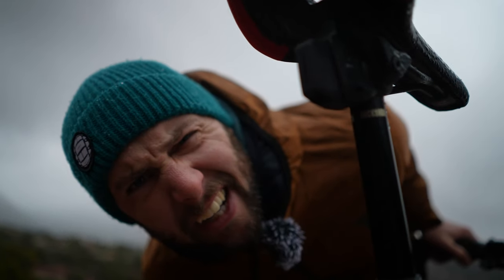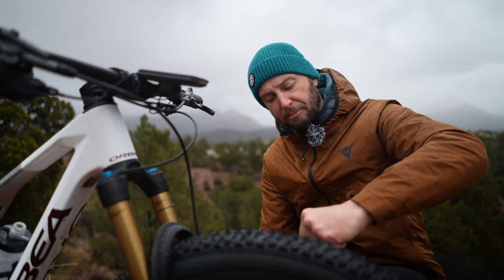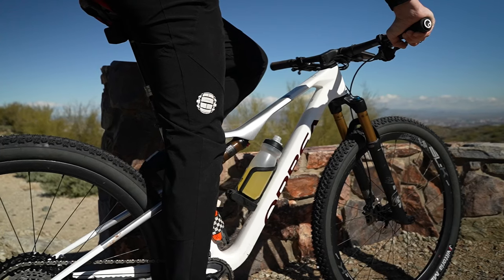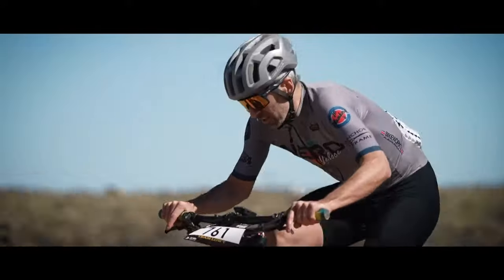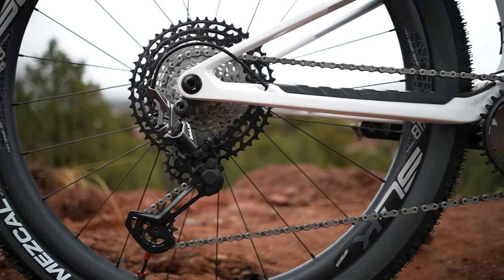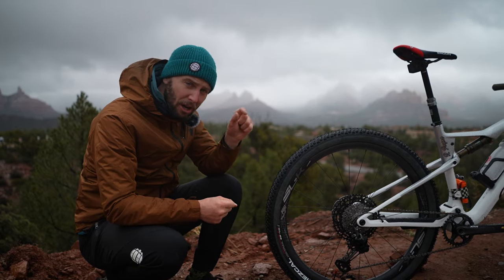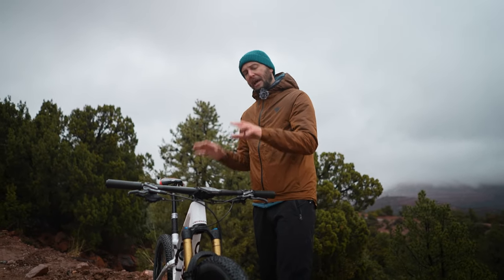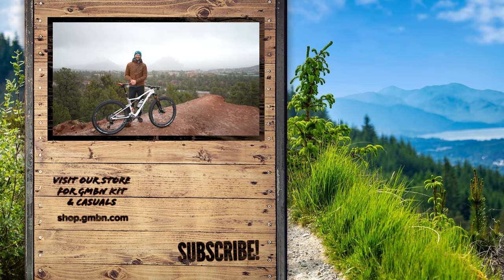How To Setup Your XC Bike For Long Distance Riding | Cross Country Setup Tips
Setting up your cross-country bike for long-distance riding requires a different bike fit from a standard XC race setup. Rich Payne has raced quite a few epic 24-hour cross-country races over the past few years so has a few tips on how you can find a balance of comfort and speed.

⏰ Time Stamps 👇
00:00 - Intro
00:34 - Cockpit
02:15 - Riding Position
04:56 - Wheels And Tyres
07:41 - Suspension
09:10 - Extras

How do you set up your XC bike? For performance or with comfort in mind?

A Happy Day - Ruiqi Zhao
MUNEY - Beiba
Panic Attack - Tigerblood Jewel
Quite Unique - Tigerblood Jewel
Turn Down - Ruzer
Up and Up - Lofive
Windy Day on the Beach - SOOP